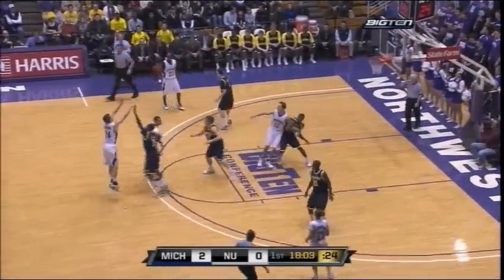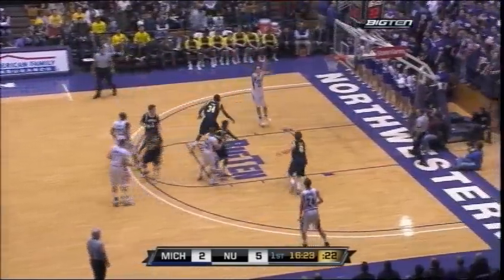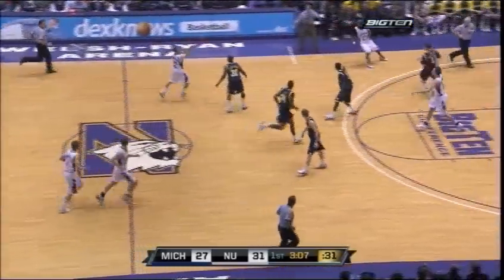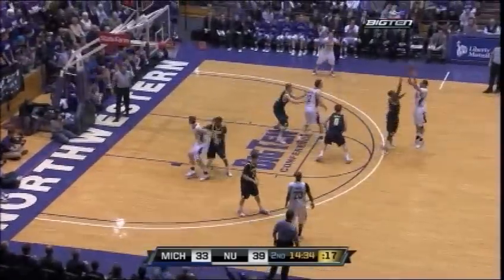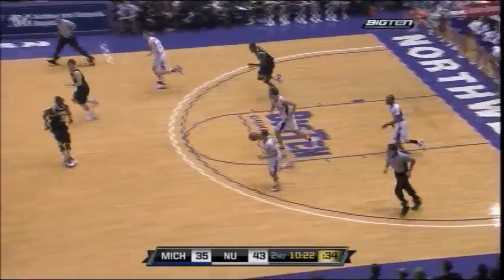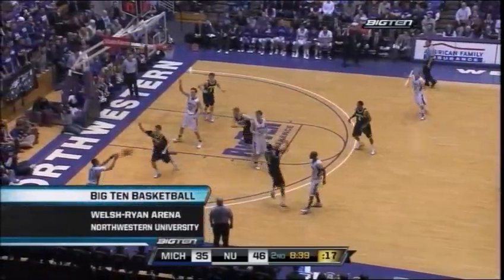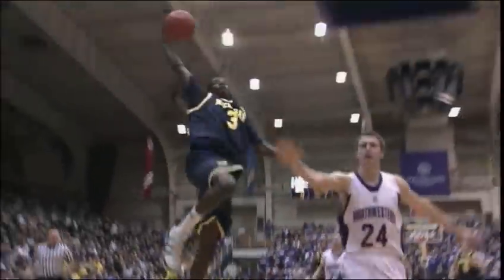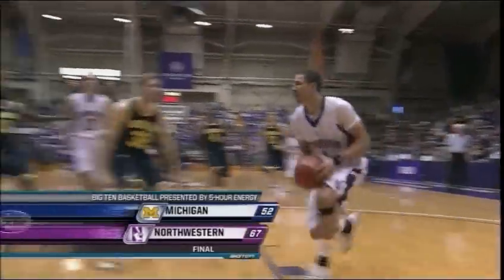Northwestern Wildcats Basketball vs. Michigan Wolverines - 2/2/10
The Northwestern Wildcats sweep the season series against the Michigan Wolverines with a 67-52 victory at Welsh-Ryan Arena in Evanston, IL.